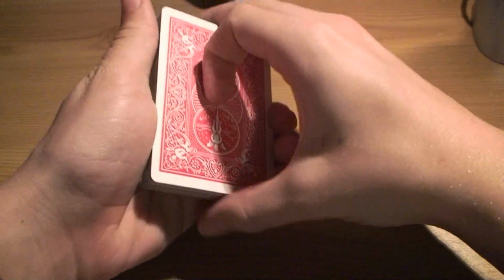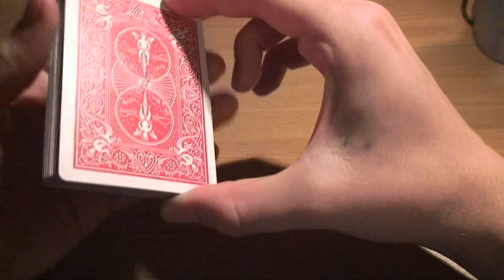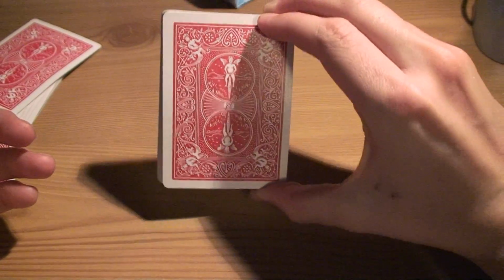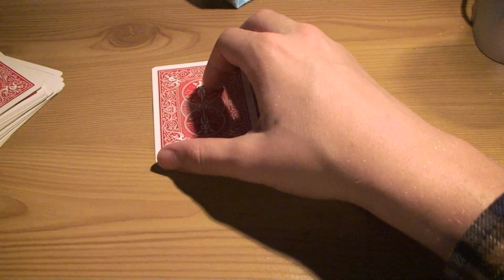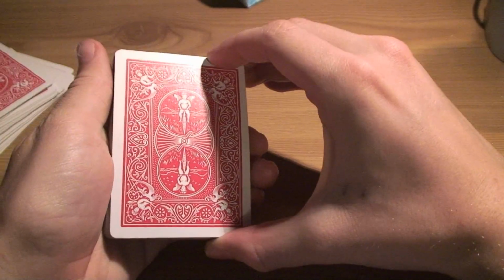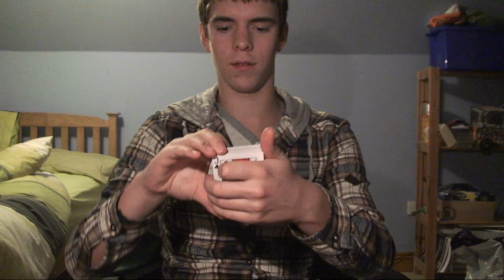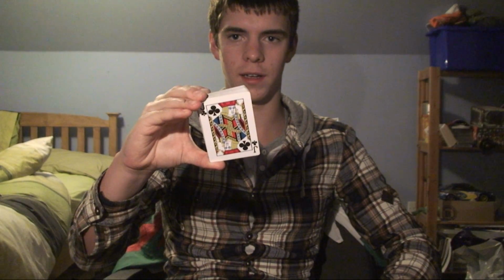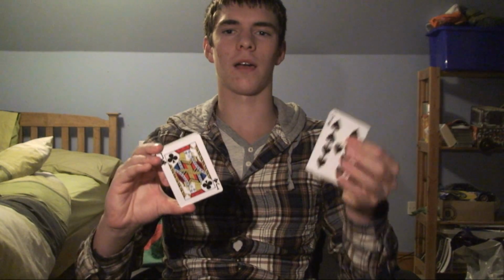Long distance spinner tutorial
One of my favourite card moves that there is. It is mainly used as a card production but you can also fire cards into your friends faces with this move. Of course, they wont be your friends for much longer but...